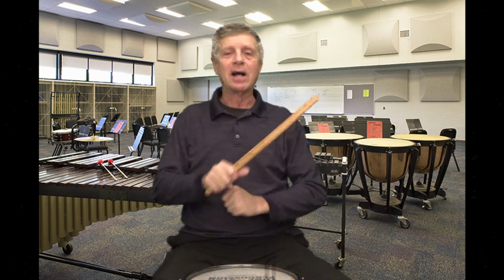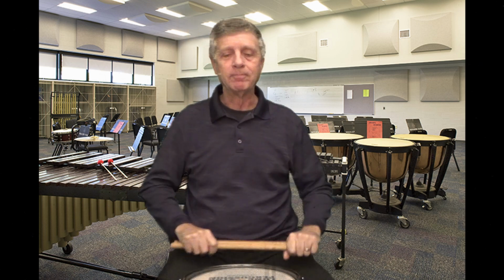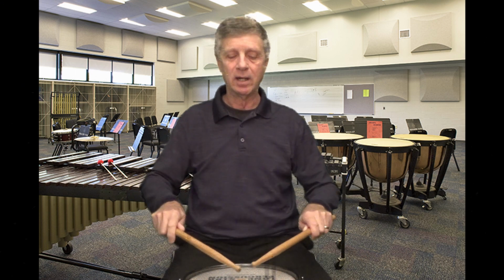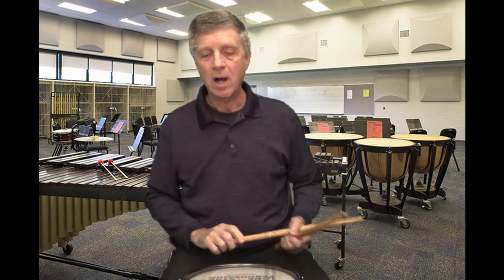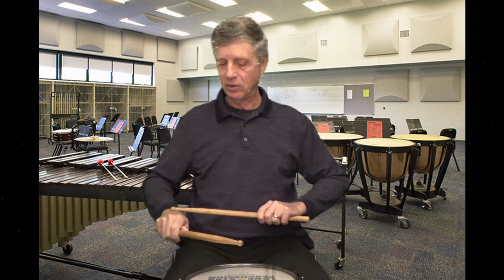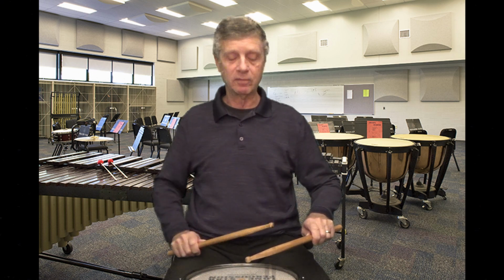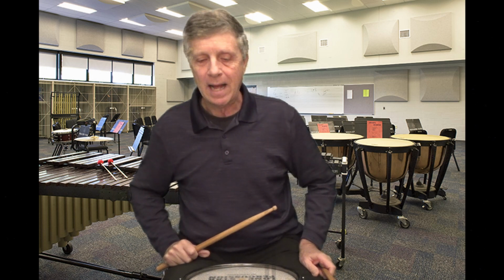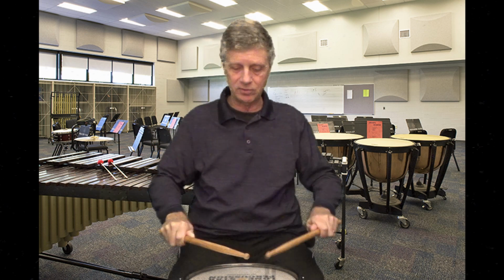16-8-4-2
This is an instructional video intended for all of my drumming students who are at home out of school during the coronavirus pandemic.  Please feel free to record yourself playing this exercise, post a link below and I will provide feedback.
keep on drumming!  Mr. Johnson